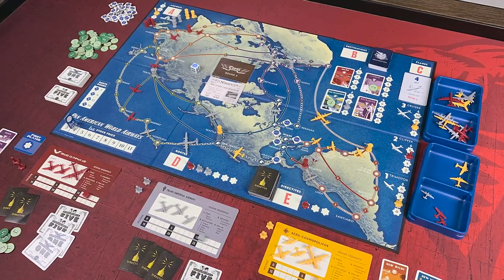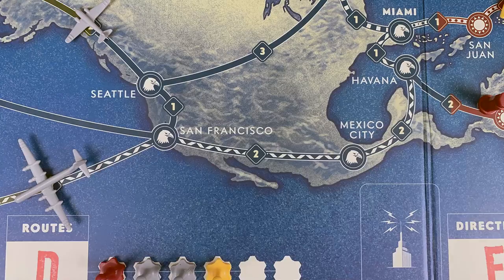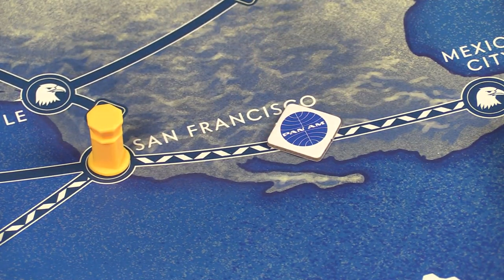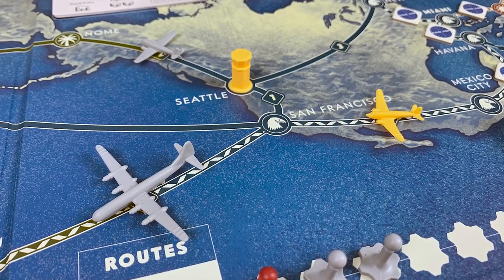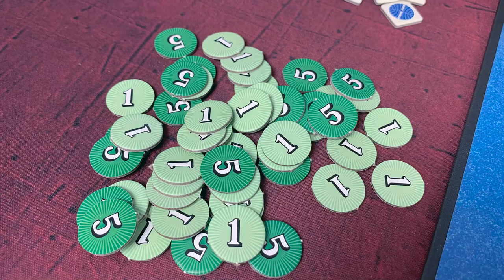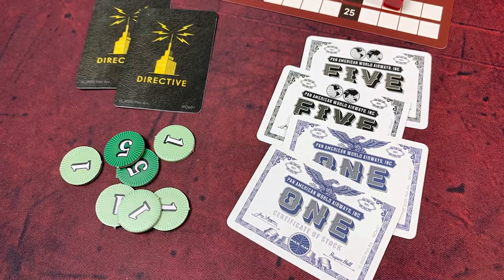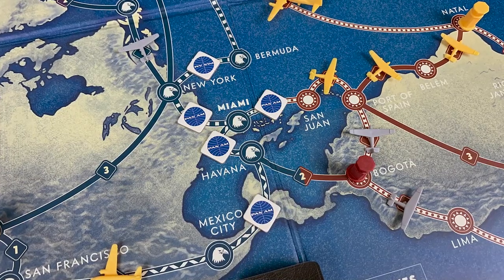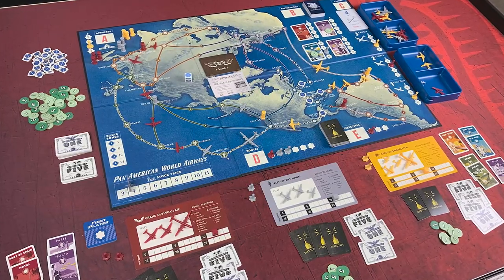Pan Am: The Game Overview and Review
Jamie from The Secret Cabal Gaming Podcast gives an overview of the game play and a review of Funkoverse Strategy Game designed by Prospero Hall and published by Funko Games